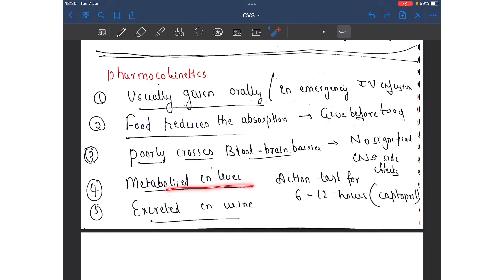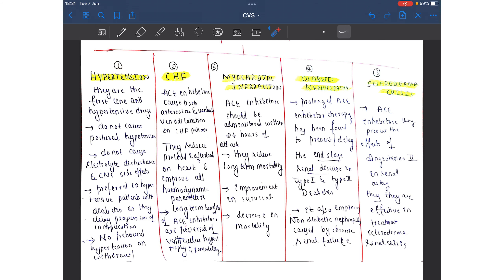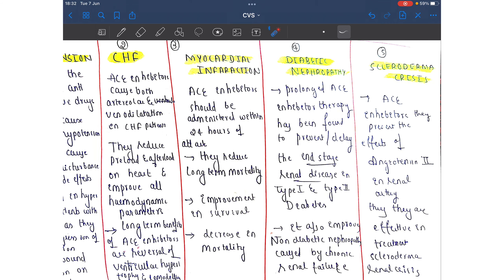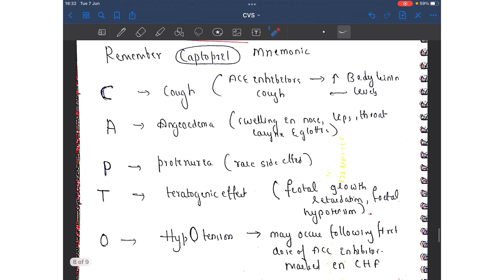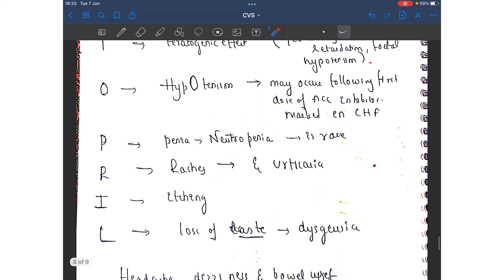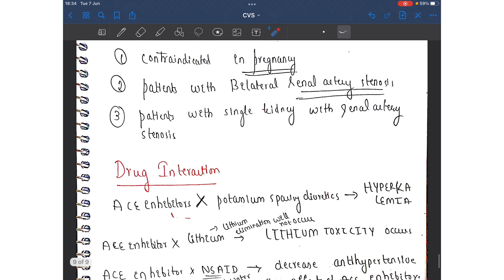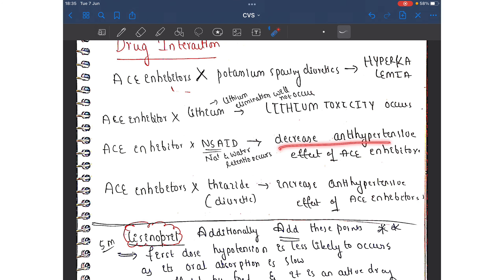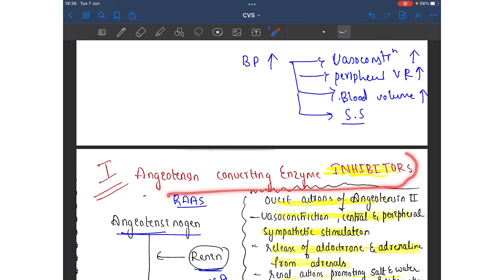ACE - INHIBITORS (pharmacokinetics,Uses, Adverse Effect) Pharmacology#shorts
We are started the PHARMACOLOGY SERIES.

In this we started with CARDIOVASCULAR SYSTEM.

ACE - INHIBITORS

Pharmacokinetics
Uses
Adverse Effect

This video is about studying your microbiology if you belong to  RS 4 scheme
From 2019 batch onwards  Indian Medical Council has added newer guidelines for medical students
According new CBME curriculum they have added newer modules ,  they have given clinical importance rather than  theory part ..
For Microbiology
Study  pattern has been changed,
In this video am trying to share some of the tips that may help you people to excel in your second year subjects

How to start reading  microbiology RS-4??

TETANUS

RABIES VIRUS

POLIO VIRUS

Cholera (vibrio cholera)

HEPATITIS-B VIRUS

MALARIA

*SOCIAL MEDIA*

how to study microbiology
how to study microbiology in mbbs
how to study microbiology for neet pg
how to study microbiology in bhms
how to study microbiology in bds
how to study microbiology effectively
how to study microbiology in nursing
how to study microbiology for exam
how to study microbiology in medical school
PrepLadder
PrepLadder Medical
Medical education
NEET PG
AIIMS
JIPMER
PGIMER
FMGE
microbiology
prof 2
microbiology lectures